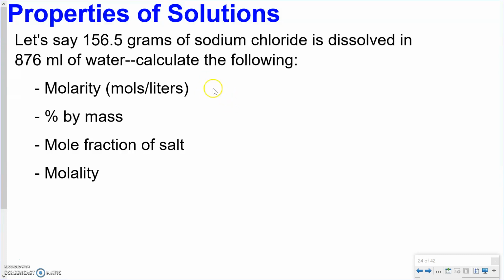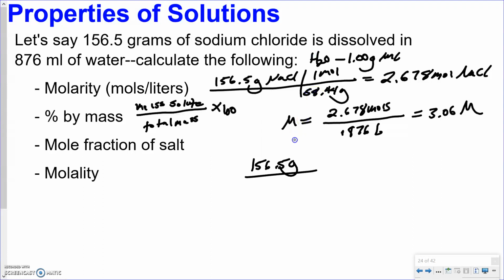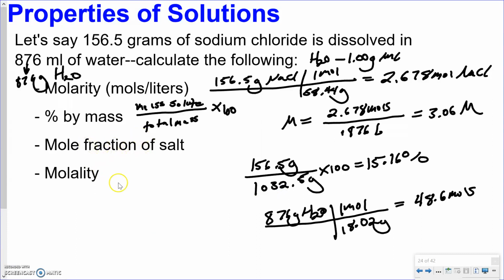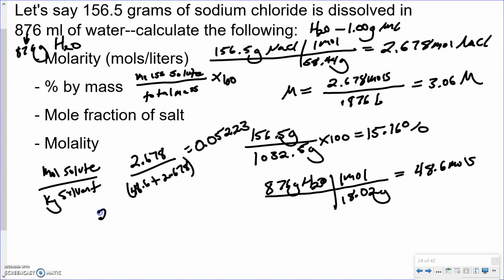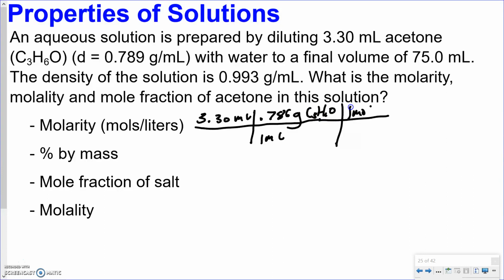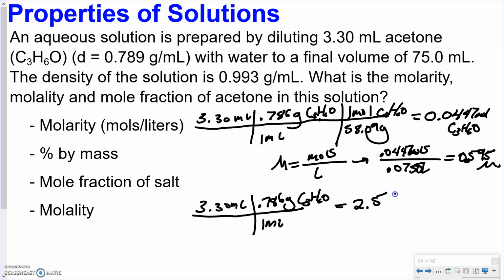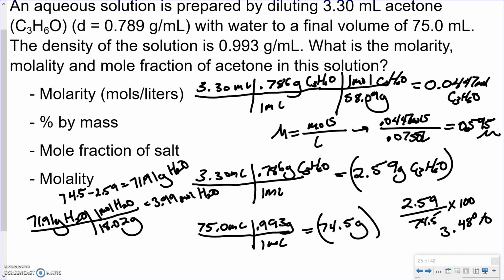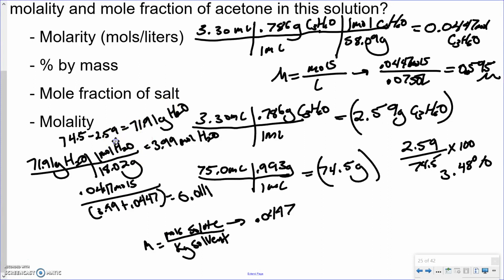Liquids and Solids Video 9 Concentration Calculations